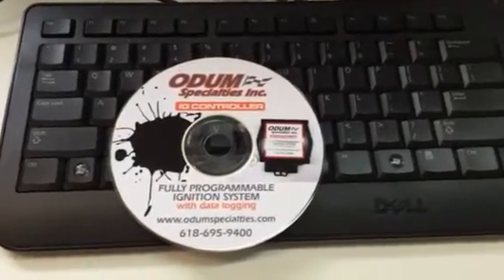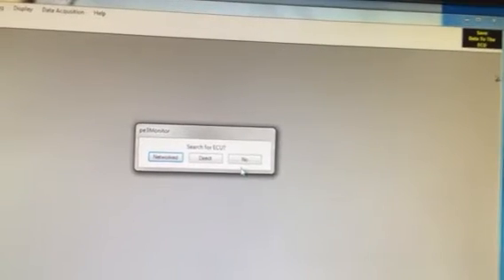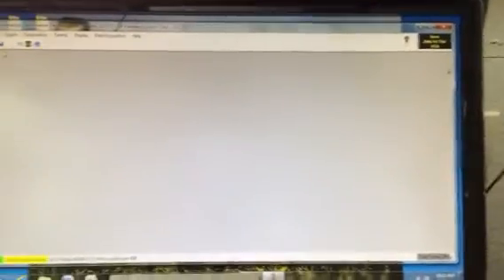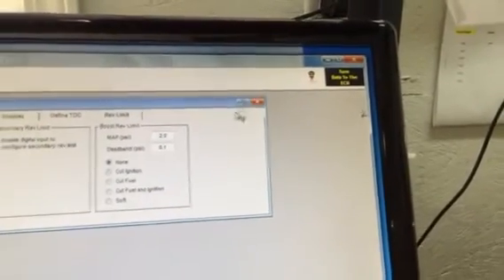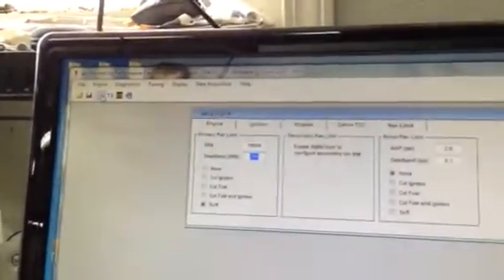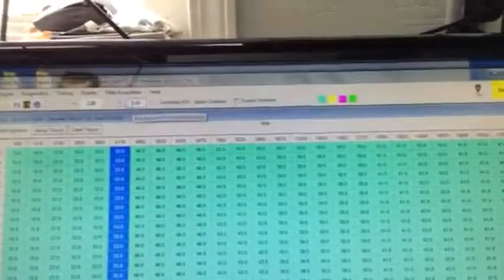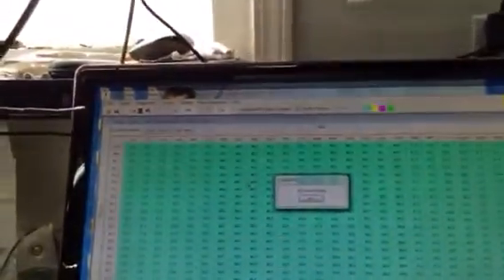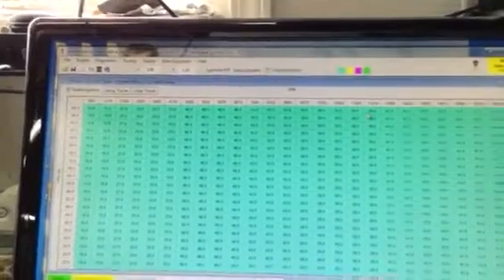IG Controller basic operation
How to install IG controller software and basic operation